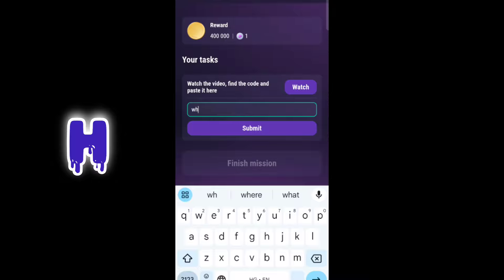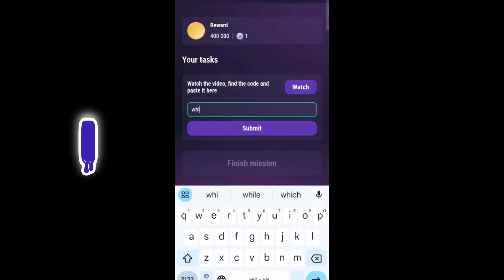Online Business From $0! Tapswap Code | Start An Online Business From $0 Tapswap Today Code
Online Business From $0! Tapswap Code | Start An Online Business From $0 Tapswap Code Today Code